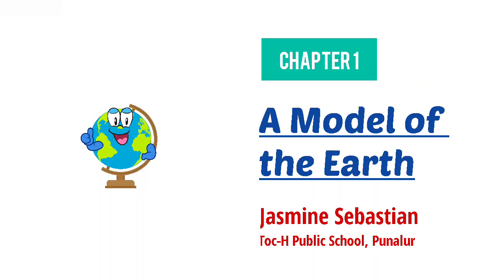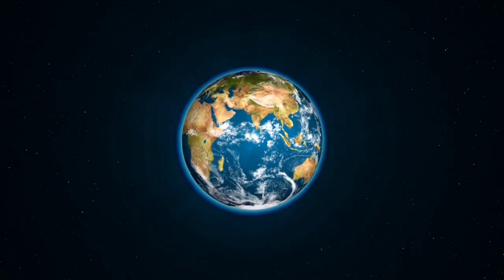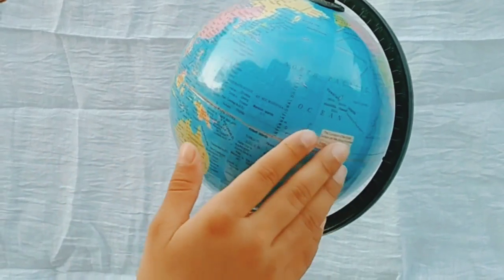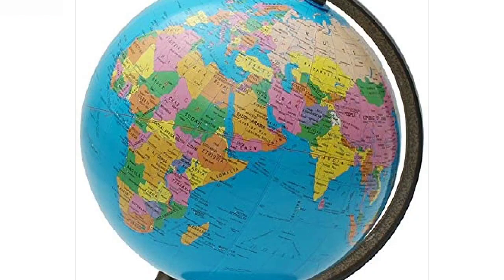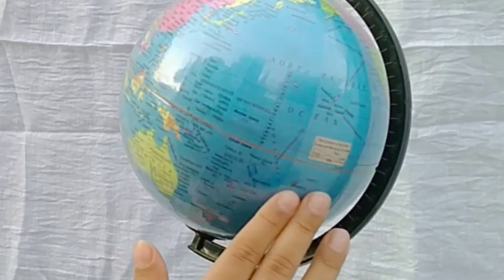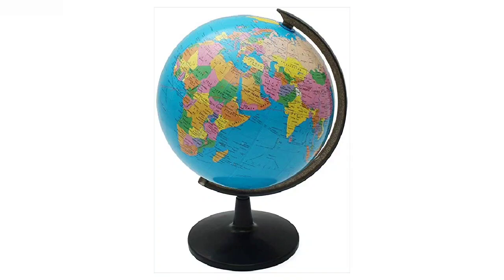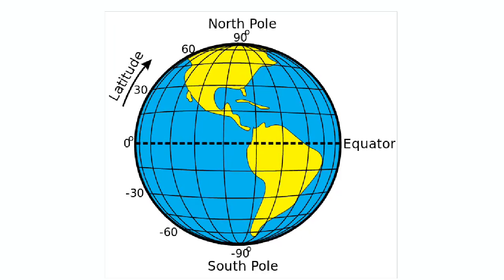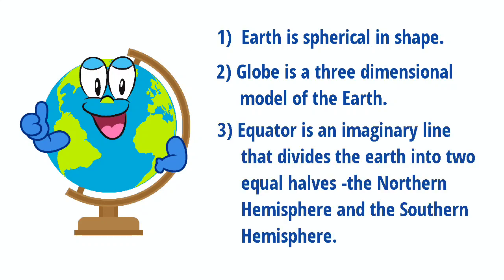CBSE CLASS 4 SOCIAL STUDIES CHAPTER 1 PART 1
The Model of The Earth (Language: English & Malayalam)